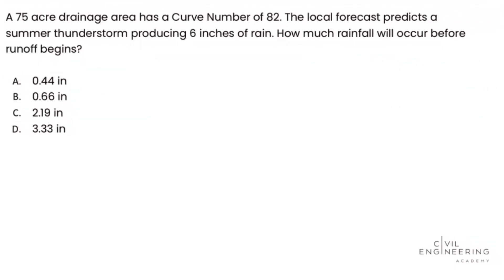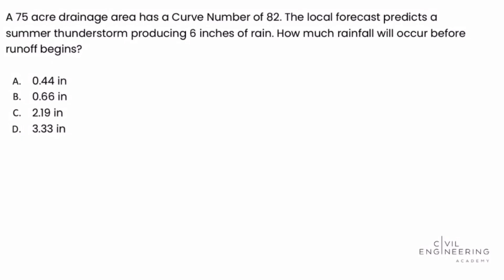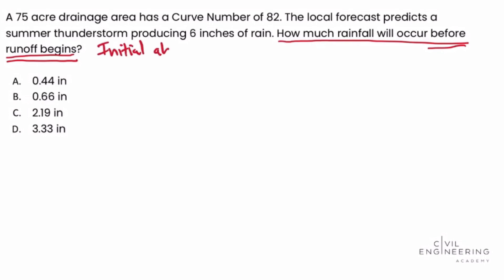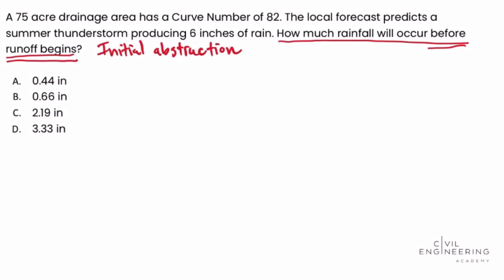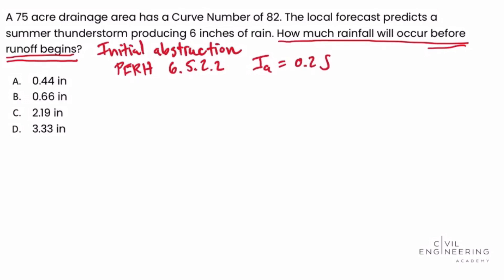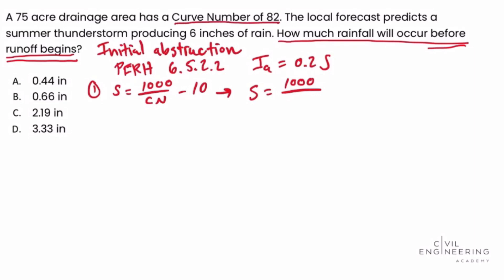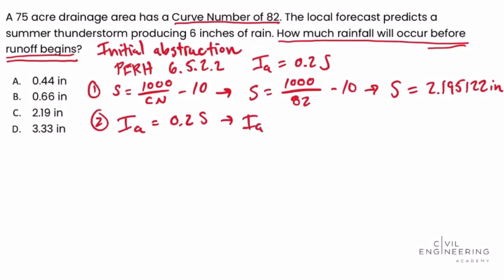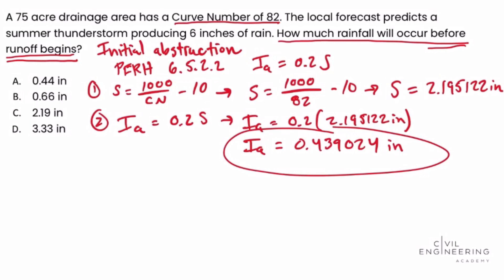Civil PE Exam- Water Resources Depth - Initial Abstraction Before Runoff Begins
👀Today, Matt Fanghella jumps to cover a great water resources depth problem detailing the initial abstraction before runoff occurs.  If you're taking the water resources breadth/depth exam, you'll not want to miss this one.

What else do you want to be covered?  Let us know below!